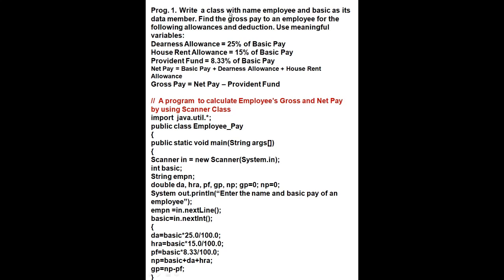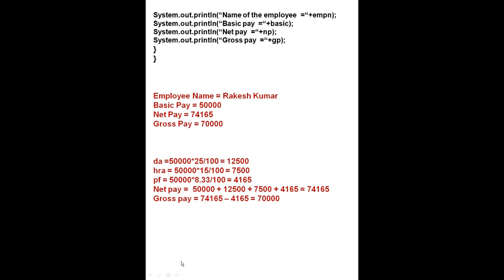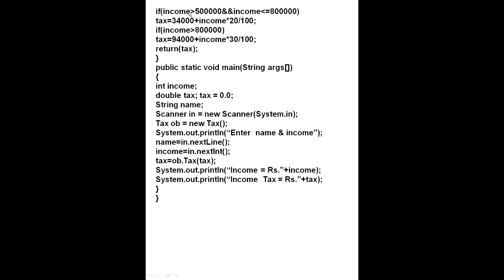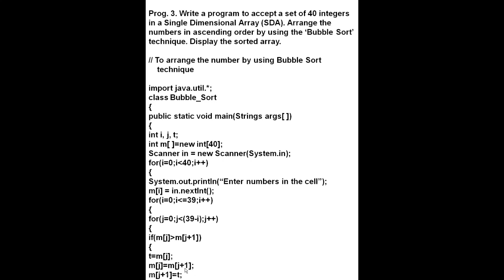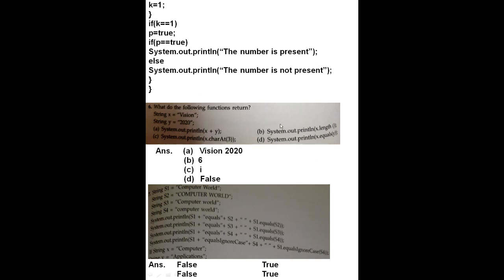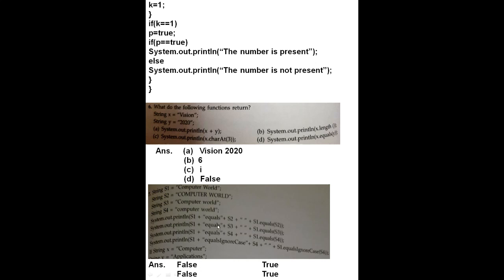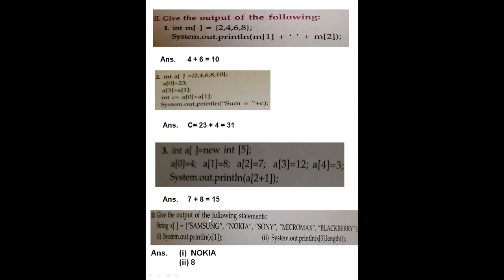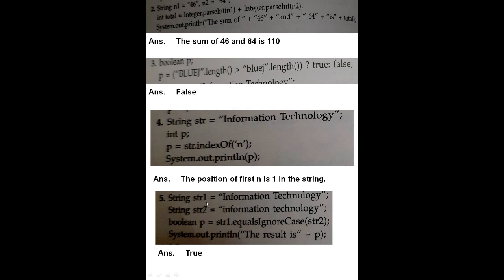CLASS:- IX(Ninth) "COMPUTER APPLICATIONS" CHAPTER - 3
"Arrays"